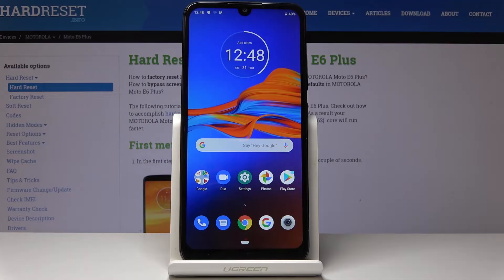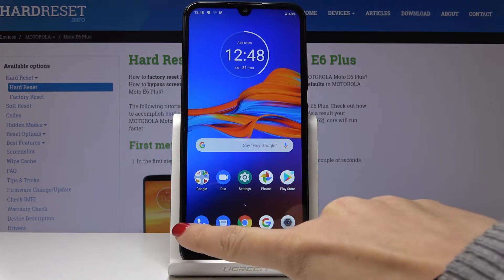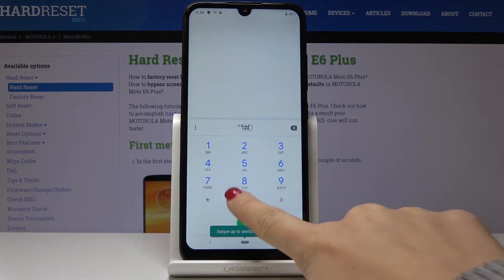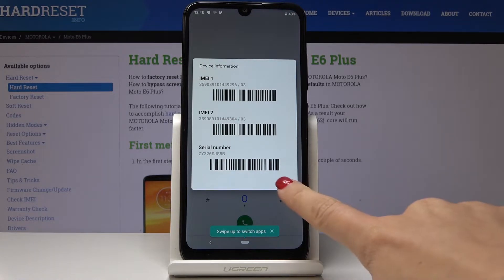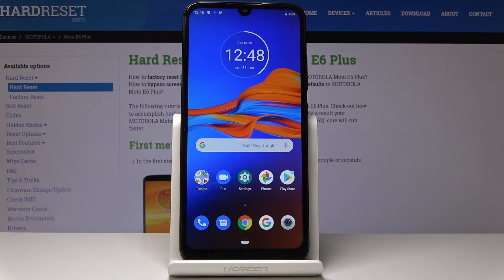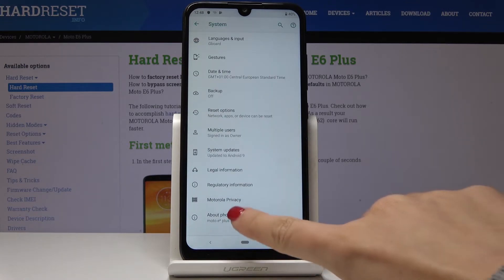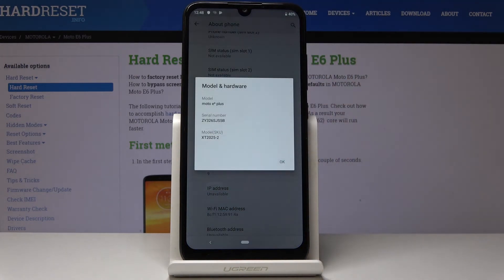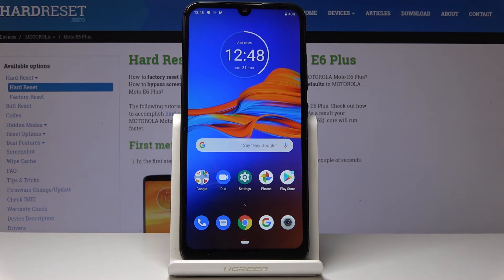How to Find IMEI & SN in Motorola Moto E6 Plus - Checkup IMEI & Serial Numer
Find out more about Motorola smartphones:
Let’s discover with us what is a secret code that allows you to show Motorola IMEI number. After this video you’ll learn two possible methods of checking your IMEI by code or android settings. Be aware of what your Motorola identification number is and use it once needed.

How to get access to IMEI Number in Motorola Moto E6 Plus? How to get access to IMEI Number in Motorola Moto E6 Plus? How to read IMEI Number in Motorola Moto E6 Plus? How to check IMEI number in Motorola Moto E6 Plus?